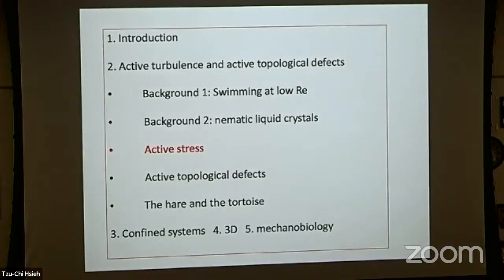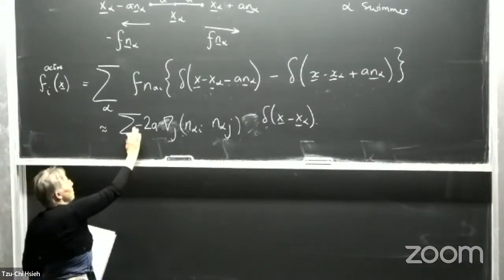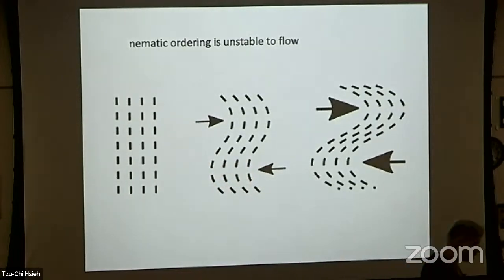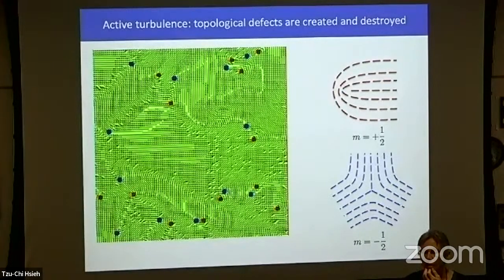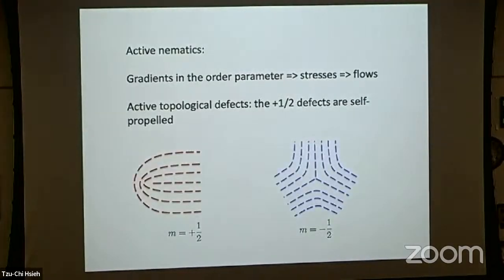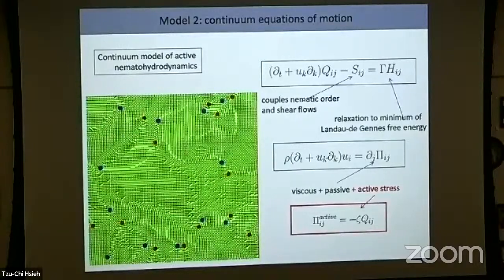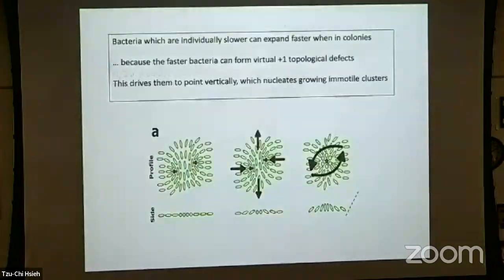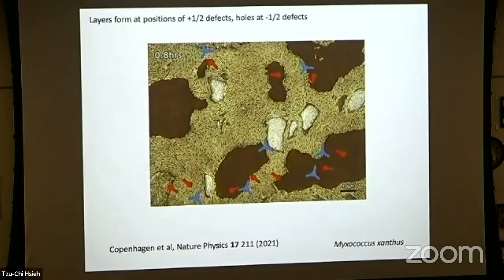BSS2022, J. Yeomans, Active nematics II, July 7